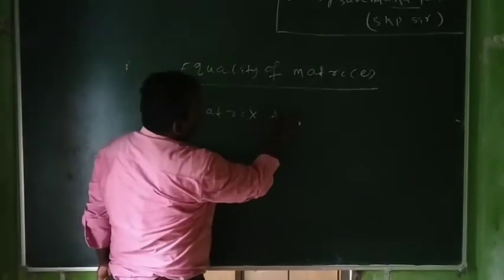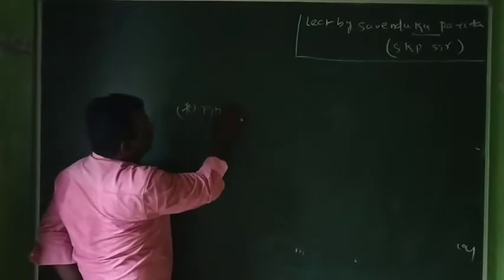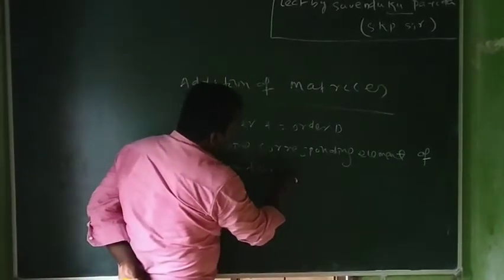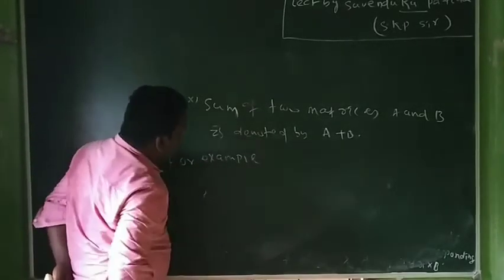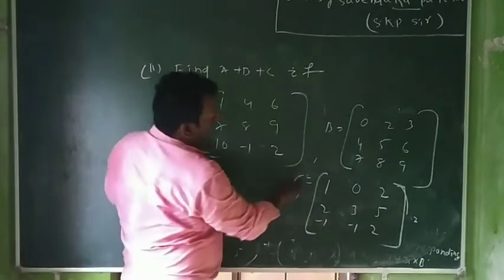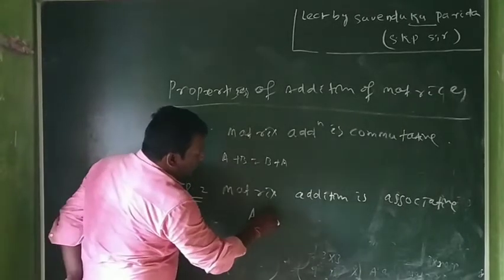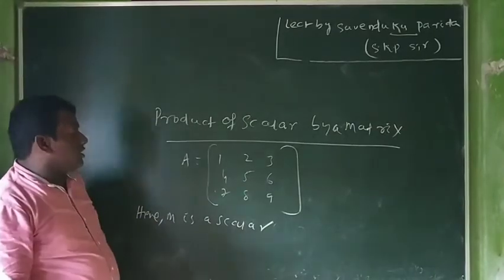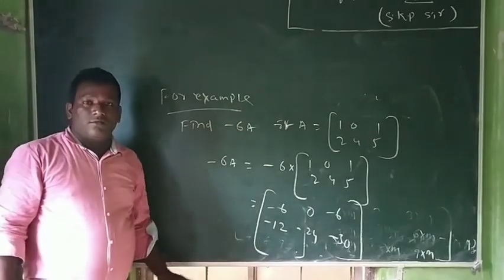Matrices class 2 by S.K.P sir